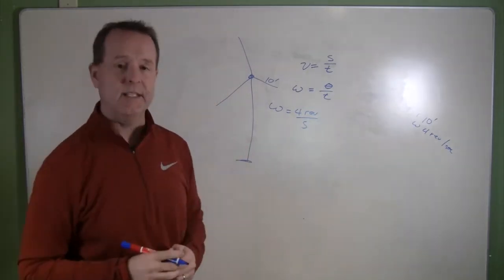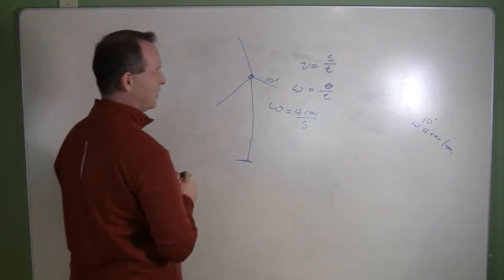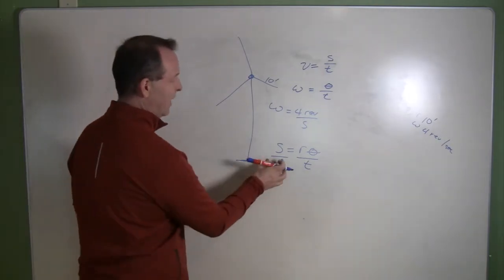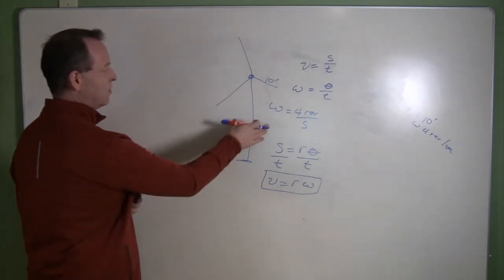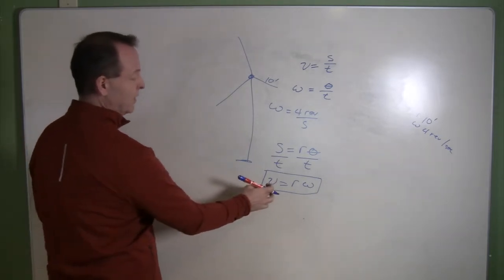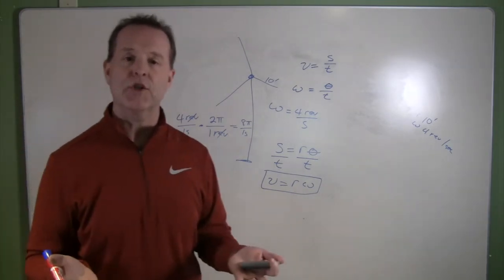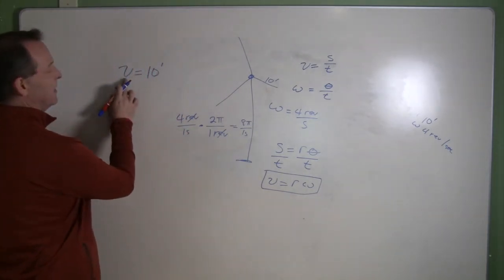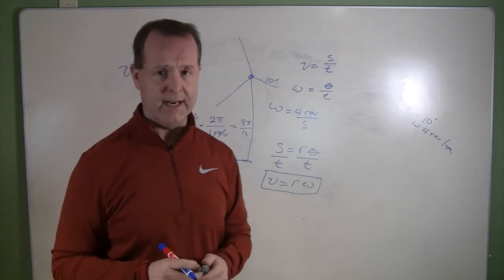Linear and Angular Speed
Angles & Radian Measure